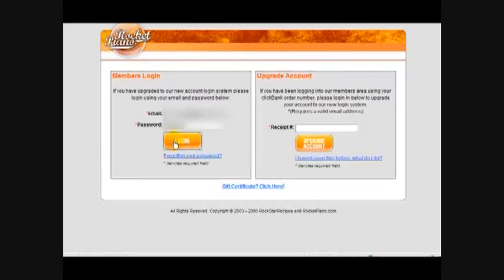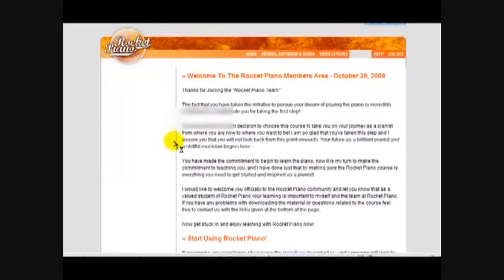Rocket Piano Review - Learn to Play Piano Step By Step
Hope you enjoyed my Rocket Piano Review Please grab this program

One of the best things about the lessons on from this website is that they are very detailed and broken up into a step by step basis. As if this didn't make things simple enough, the creators were clever enough to use popular songs that all students are very likely to know quite well. This means that learning from this lessons might be slightly easier than learning from some of the others.

Every level of player is handled properly throughout the course of these lessons. Players that are intermediate or advance will still have much to learn while beginning players will find it quite easy to construct a foundation of knowledge that they can build on. Each level of playing is also covered just as extensively as the next meaning that these lessons do not have any biased toward a particular level.

One of the most valuable things that people might pick up from this lessons is the ability to properly read sheet music. There are so many musicians in the world of today that ignore this simple ability. People that want to take playing any type of instrument seriously should seriously consider how beneficial it might be to master the skill of reading sheet music notation.

There are many popular music organizations and also groups that back this program up. This is typically a really good indicator of a quality product. A quick visit to the company's website will display a prominent list of supporters that might surprise some.

One of the greatest things that is offered at the official website is the free lessons. All that the student has to do is enter his or her email address and they will begin to receive lessons in the form of articles that are emailed to them. This means that somebody can start learning the art of playing this particular instrument before they even decide that they are ready to invest money.